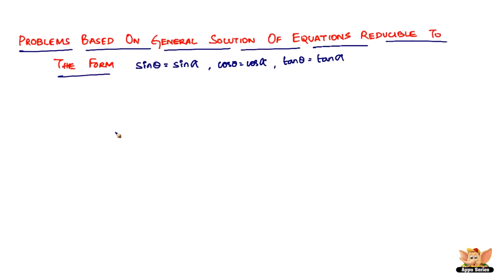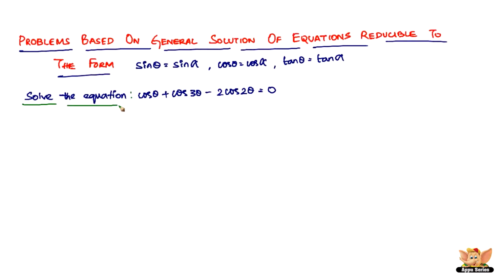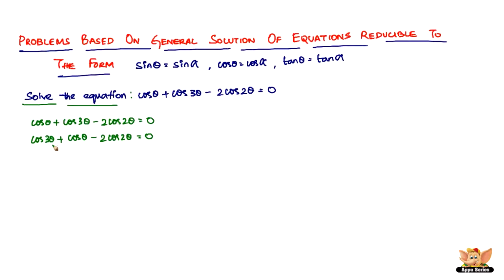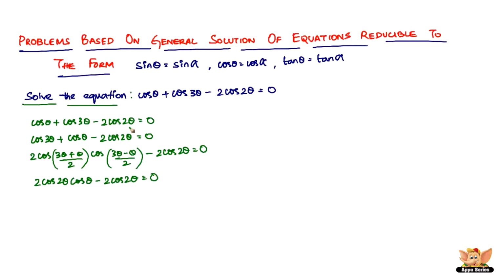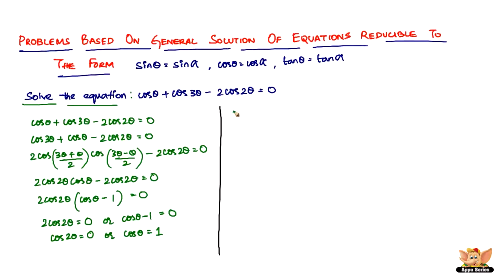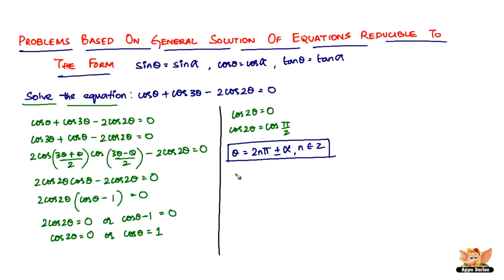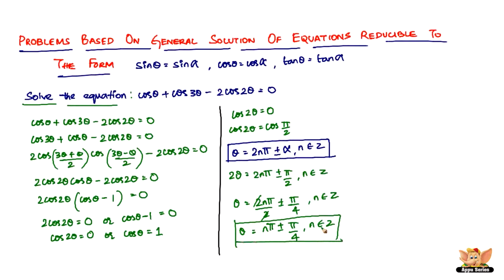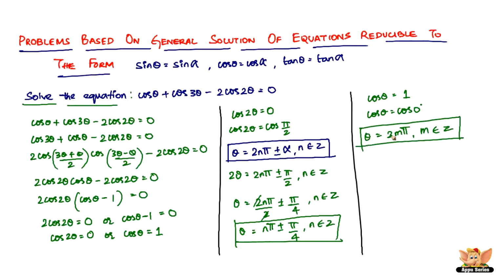Solve problems based on general solutions of trigonometric equations reducible to a form? -- Vol.2/6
Learn how to solve problems based on general solutions of trigonometric equations reducible to a form from this video.